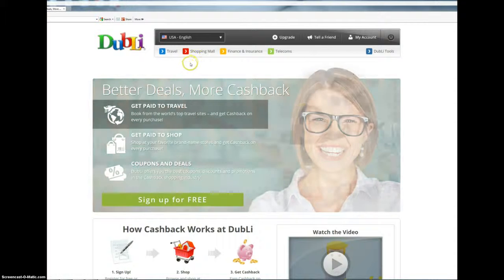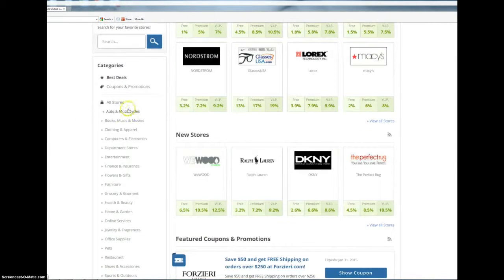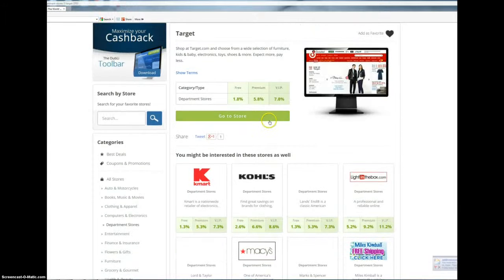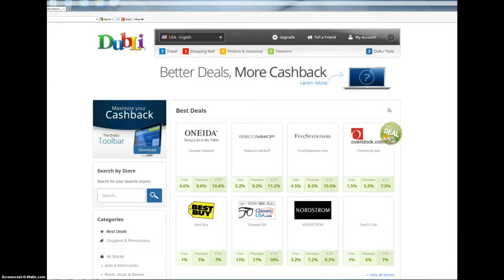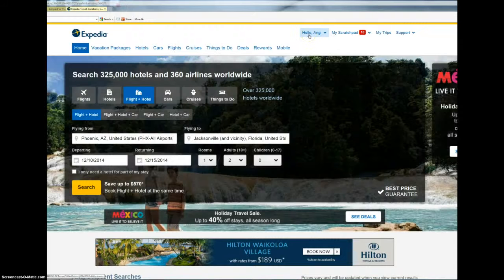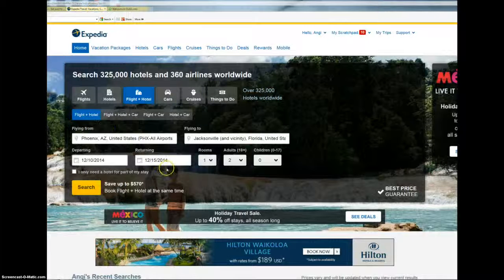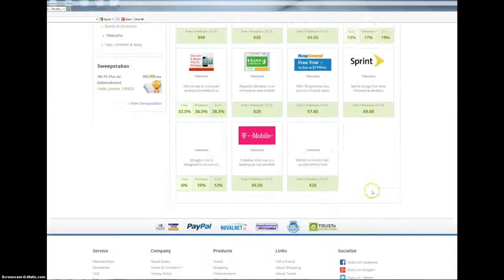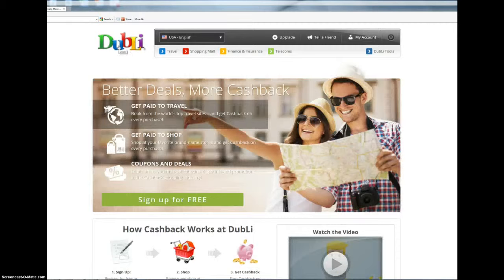Step 6 - Your Retail Site Tour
Step 6 - Your retail site and Dubli.com tour - Explained by Dean Mannheimer.